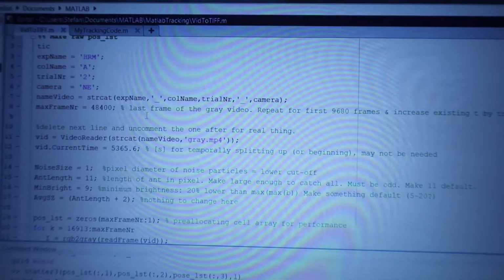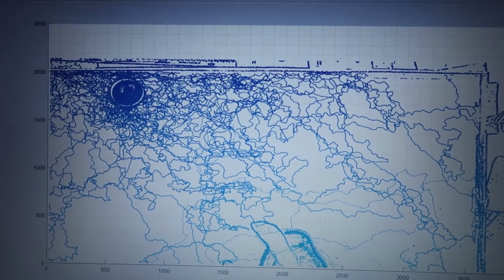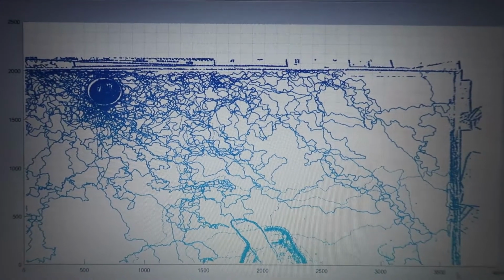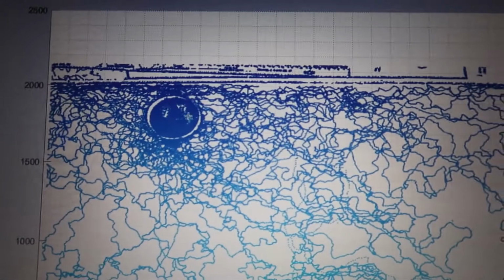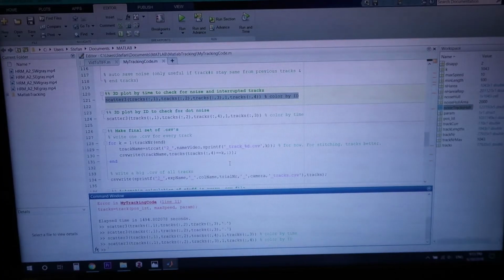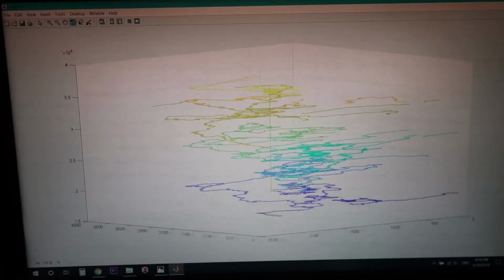Basically my summer... | PhD Vlog 56: Jun 3+4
Walking you through the process of cleaning the raw data (what I will end up doing for much of the summer), setting up a new skateboard and going to the space & mineral museum on campus.